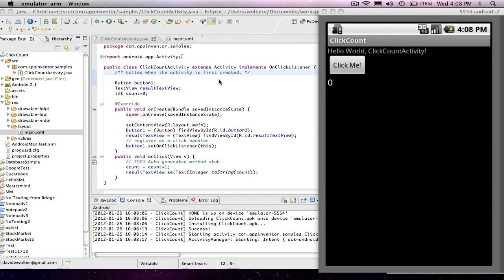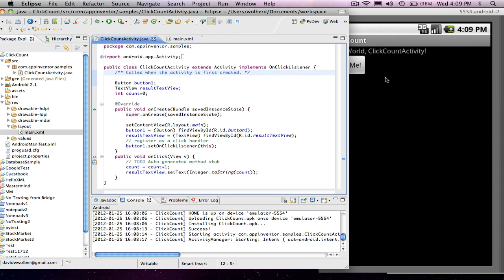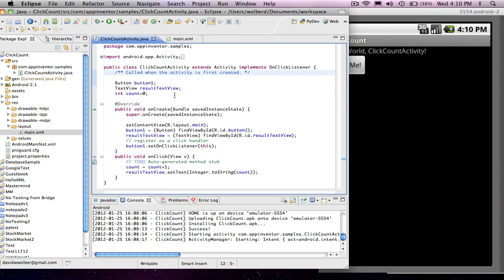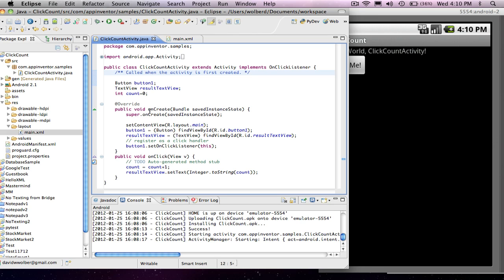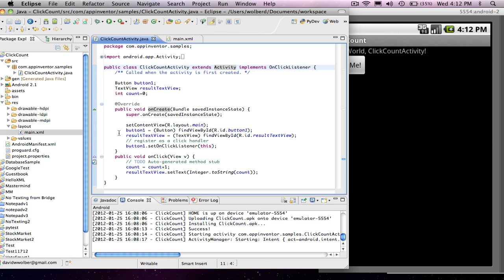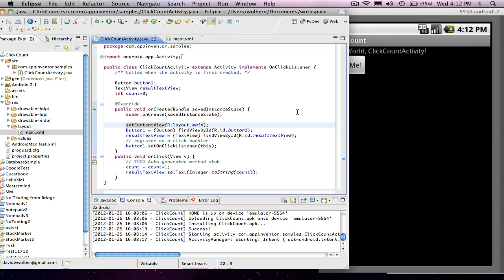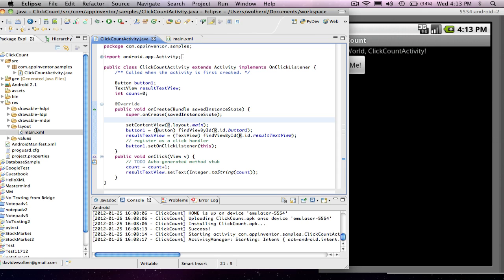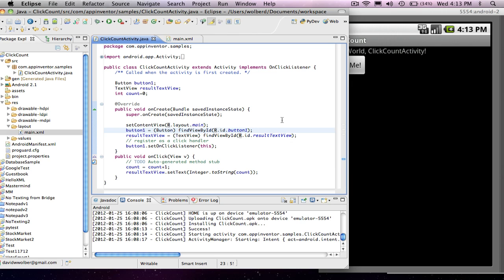Basic Android Explained, Part 1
This screencast discusses a basic Android app and specifically how to create variables that are mapped to your UI objects defined in the XML.